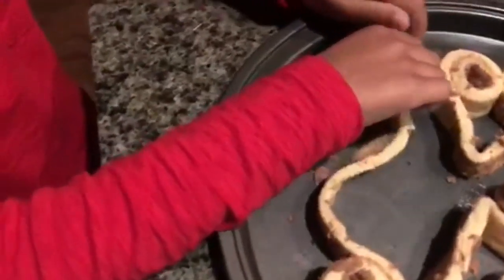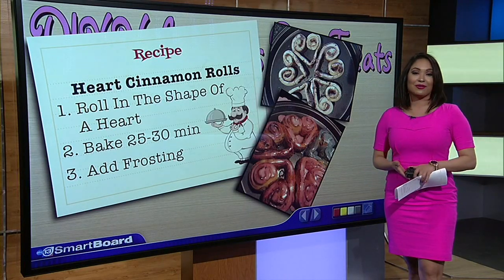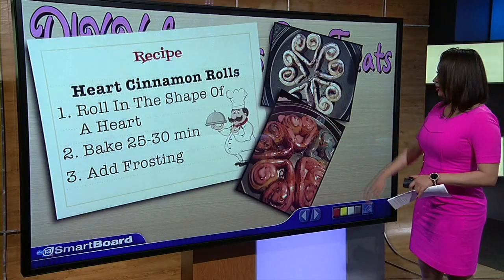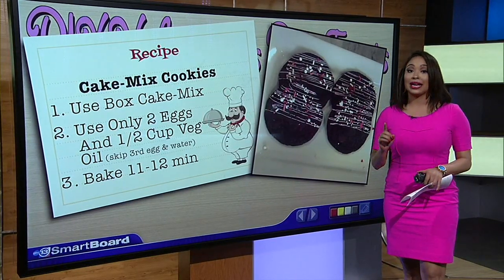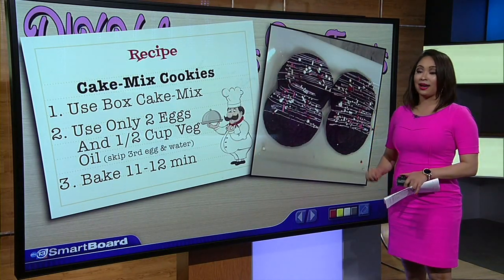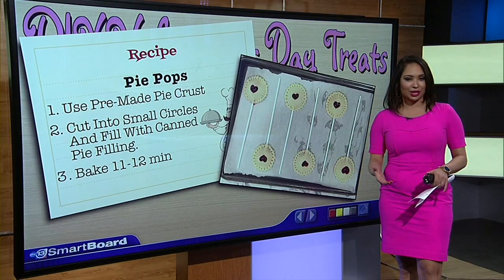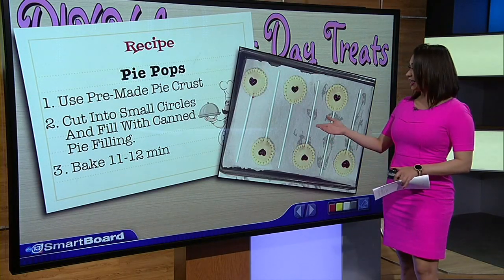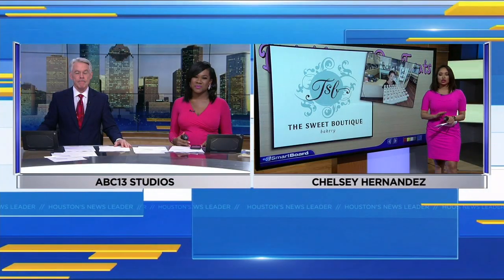DIY Valentine's Day Treats for the Whole Family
Looking for something homemade this Valentine's Day?